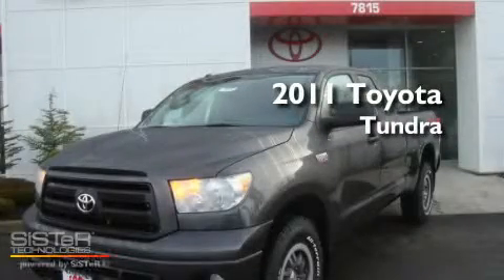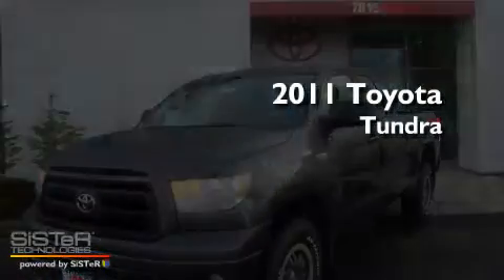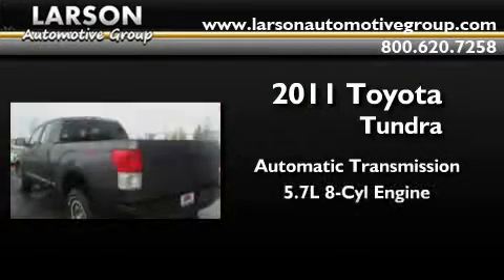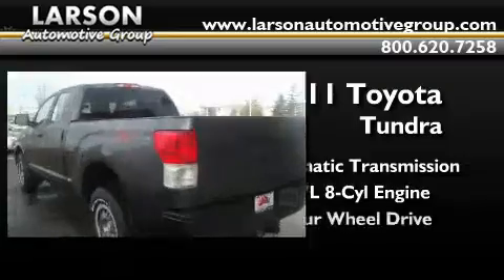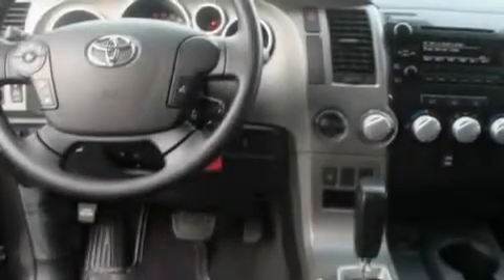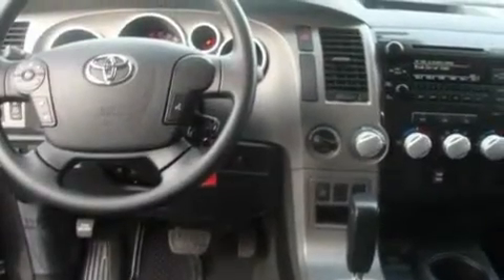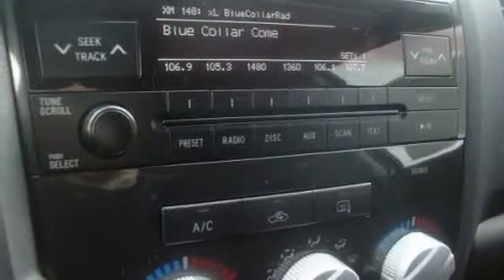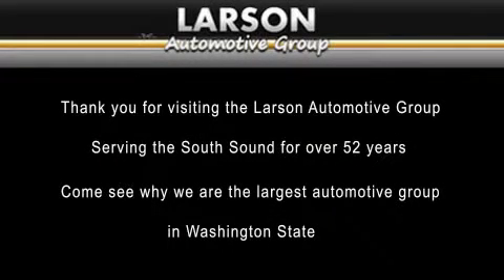2011 Toyota Tundra Puyallup WA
Year : 2011

 Make : Toyota

 Model : Tundra

 Engine : 5.7L V8

 Trans . : Automatic

 Exterior : Magnetic Gray

 Miles : 25

 Interior : Black

 Stock : 29161

 2001 N Meridian

 2011 Toyota Tundra Puyallup WA